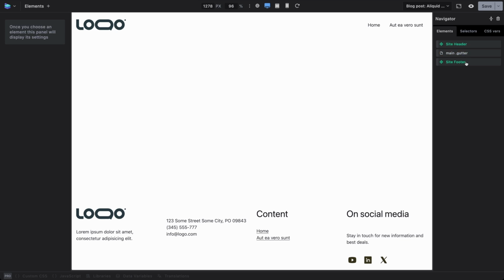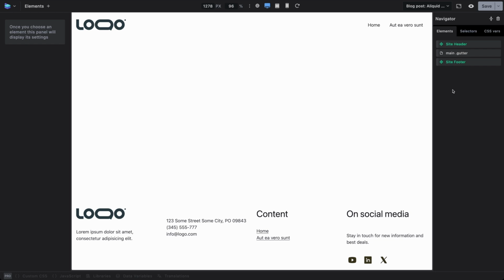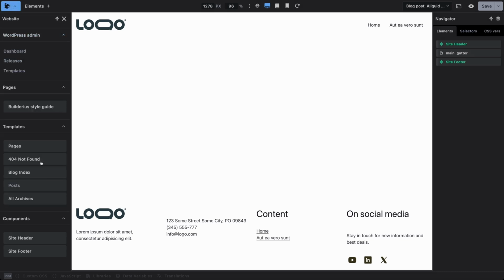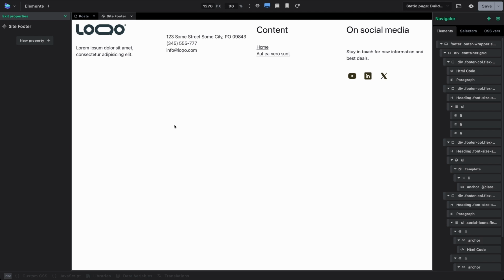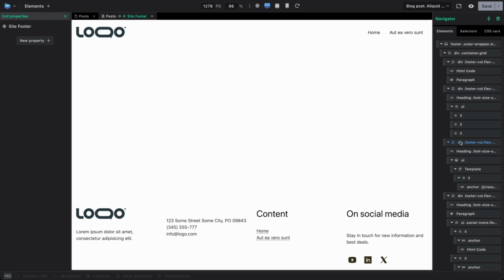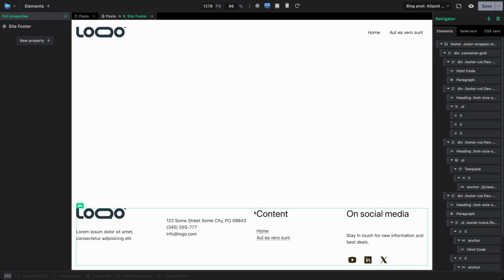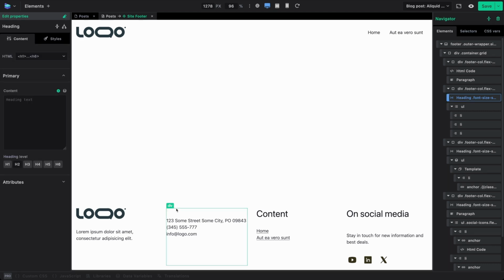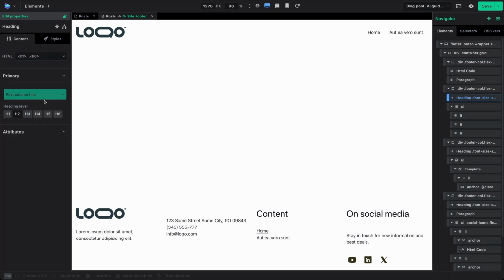Builder 101: Global Components with Properties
In this video I talking about components in Builderius site builder. The free version of the builder has two components pre created - one for header and one for footer. Yet it can be many more component instances. Combining component properties, dynamic data and conditional logic for the component instances it is possible to create very interesting and dynamic templates.

CHAPTERS:
0:10 - Creating component instances
1:08 - Opening component in isolation mode
1:58 - Opening component in context of the template (No magic areas!)
2:52 - Creating component property
3:28 - Connecting component property to element setting
4:29 - Using component property on component instance